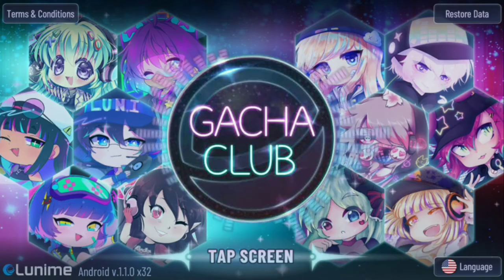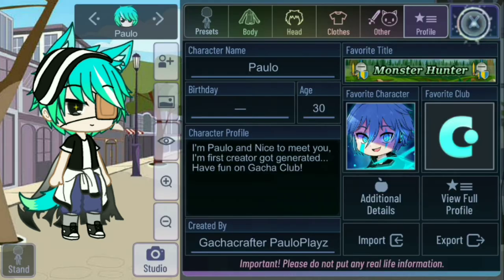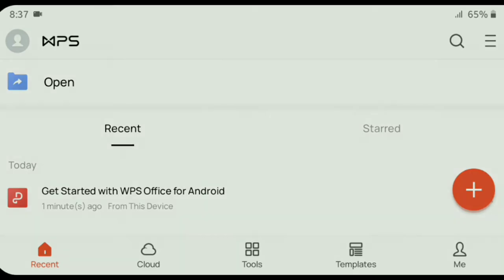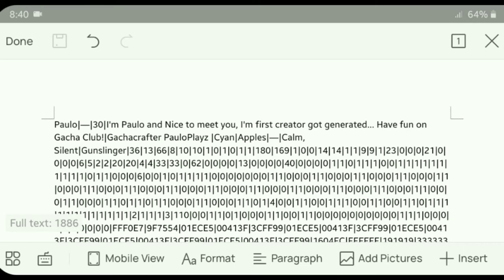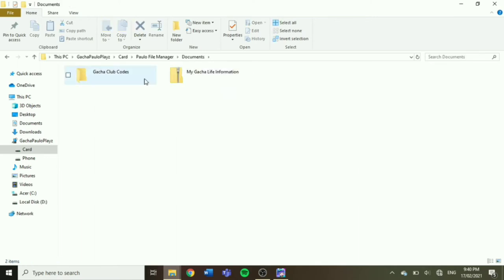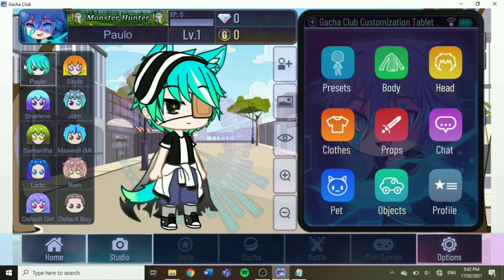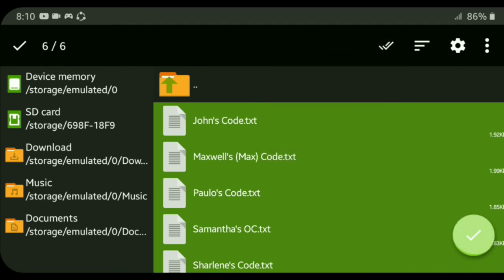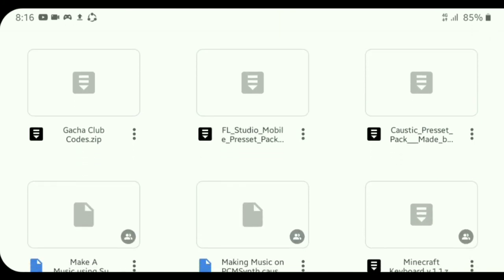Backup your OCs using Mobile Phone & Transfer your OCs into GC Studio | Gacha Club Tutorial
Hi everyone, I show you an another video about storing your Gacha Club and same time, use your OC in Gacha Club Studio. If you've problem about backup your OC in your phone, this may help you out and same time, easy to follow. Please watch the entire video, and I help you via watch this tutorial...